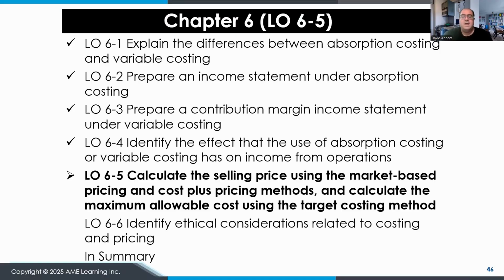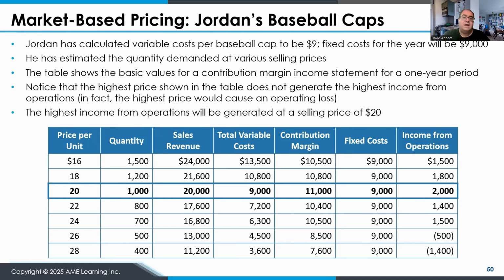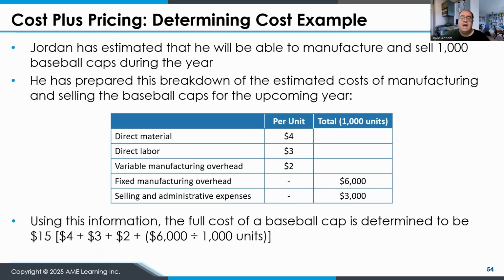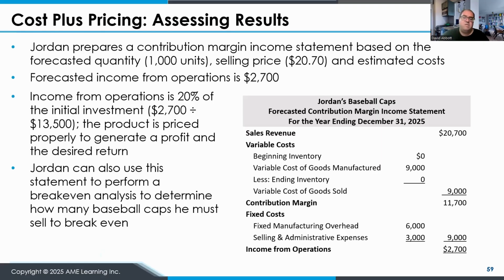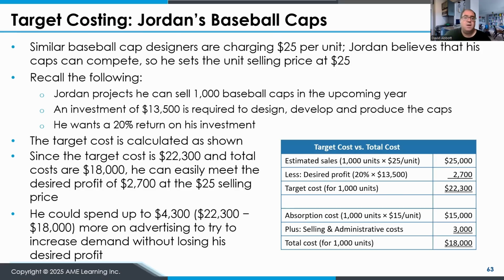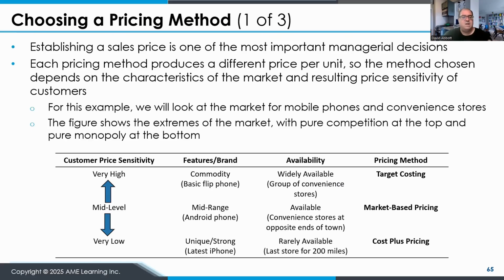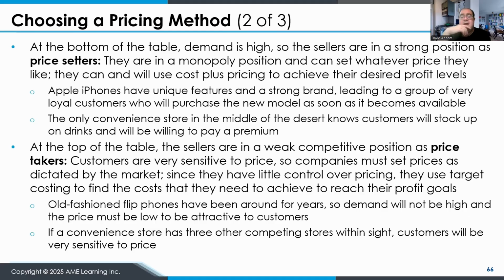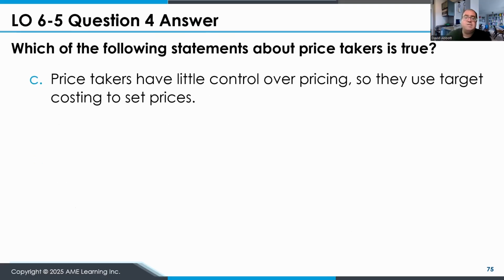ACTG 04B LO 6-5 Pricing Strategies